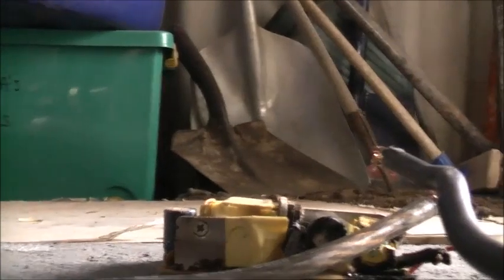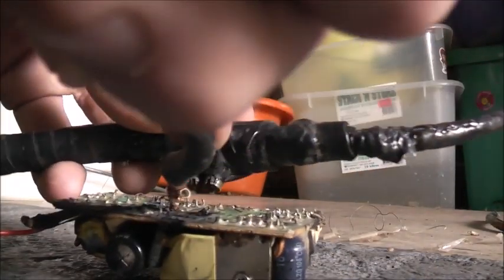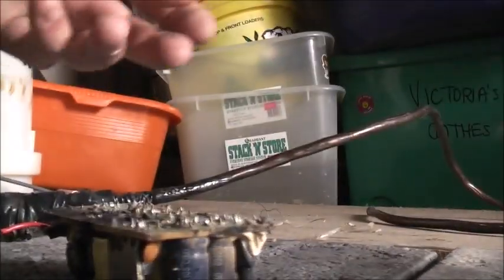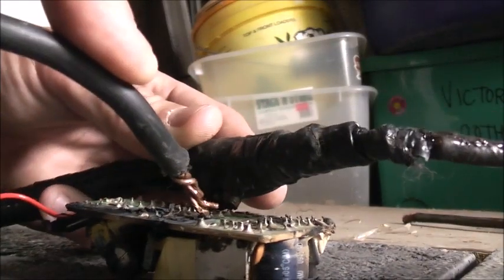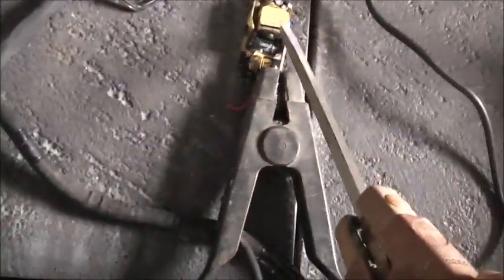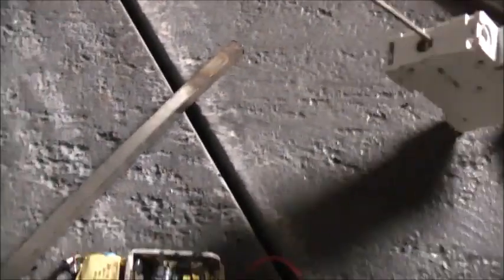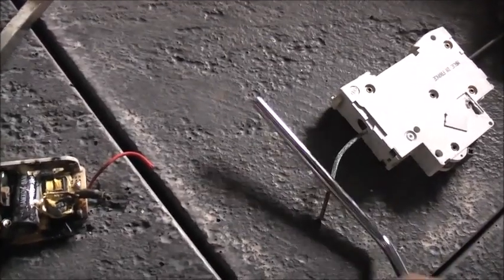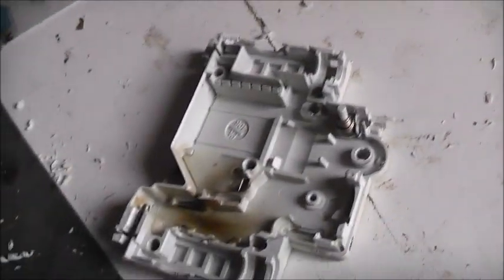High Current Carnage!!!!!!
We Want FFLLAAAMMEESS ;-D Smoky Smoky!